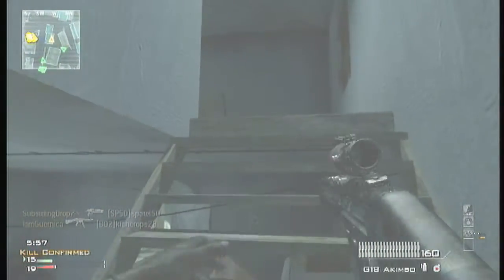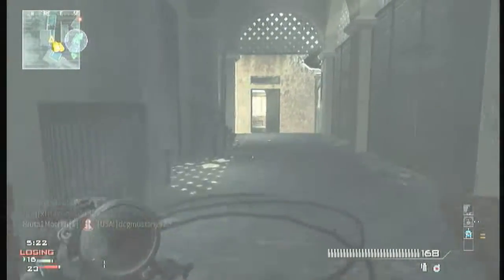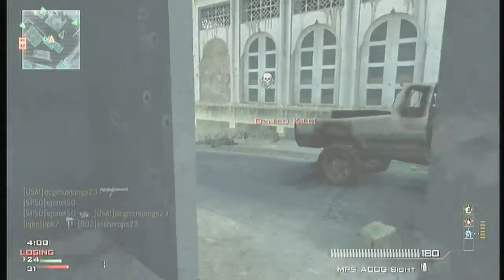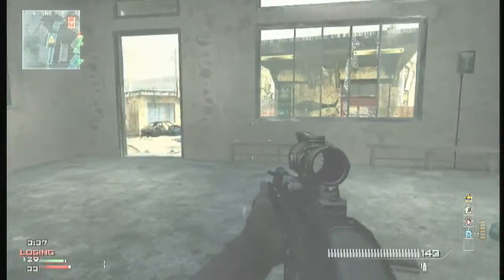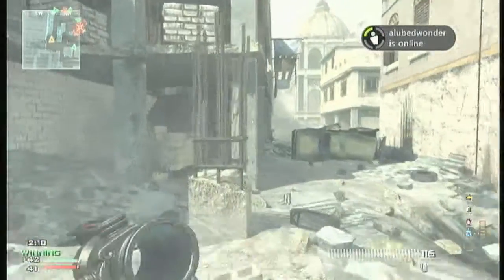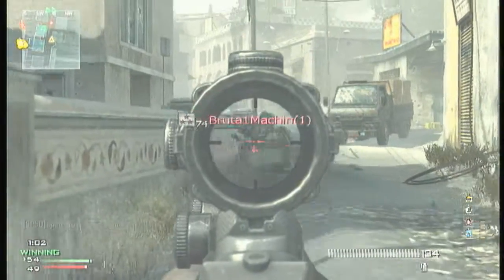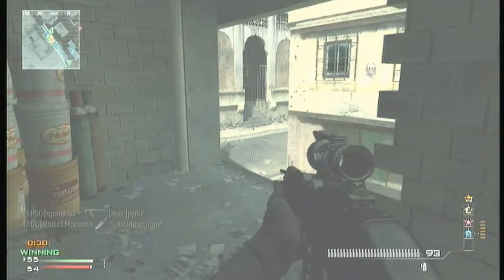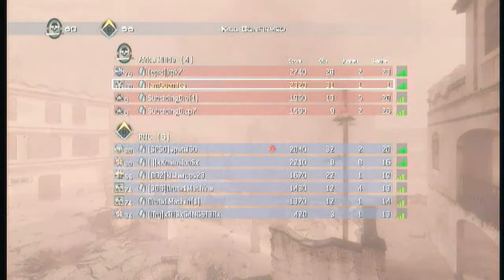W.C.G. MOAB! I DID IT! HAHAHAHAHA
FUCK YEAH!